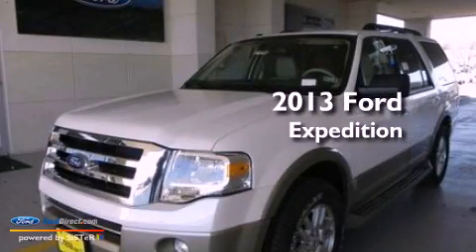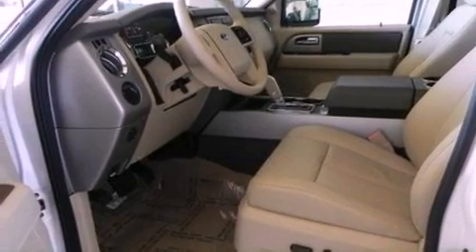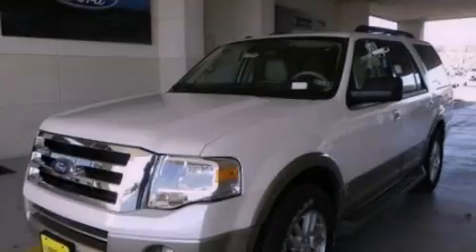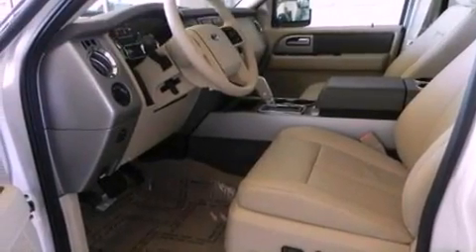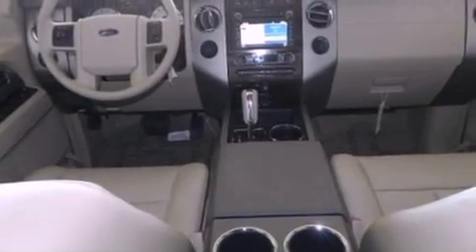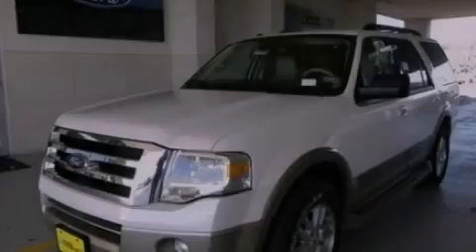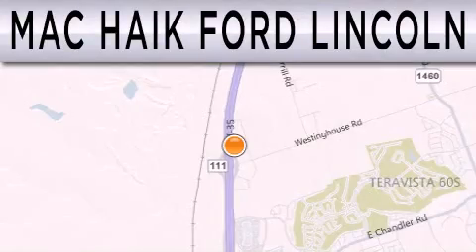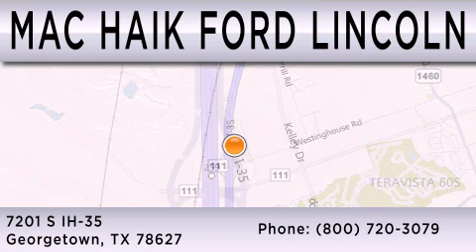2013 FORD EXPEDITION Georgetown TX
Year : 2013
 Make : FORD
 Model : EXPEDITION
 Engine : 5.4L V8 24V MPFI SOHC FLEXIBLE FUEL
 Trans . : 6-SPEED AUTOMATIC
 Exterior : OXFORD WHITE

 Interior : CAMEL
 Stock : 131245